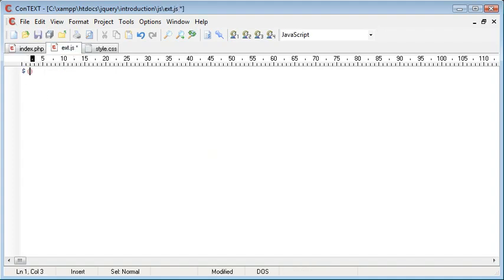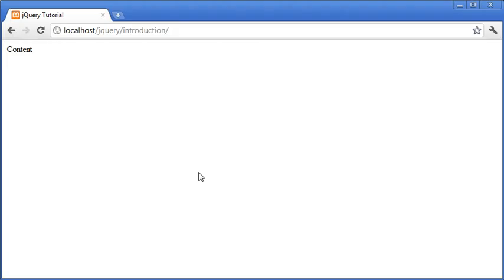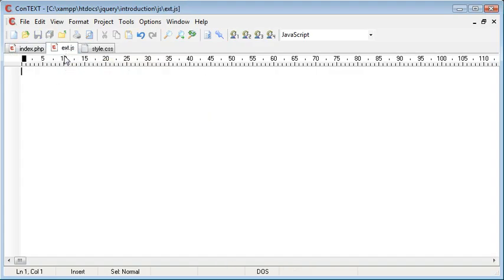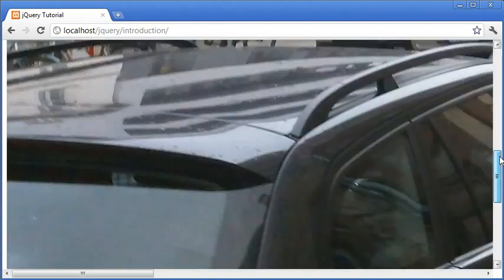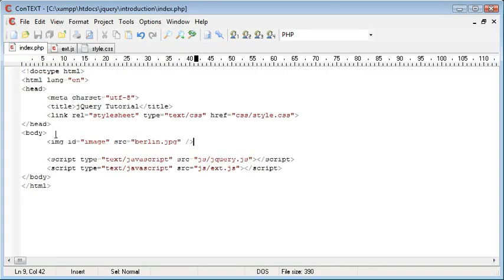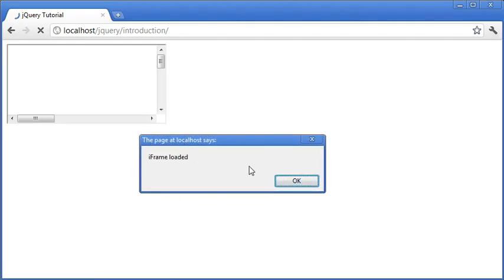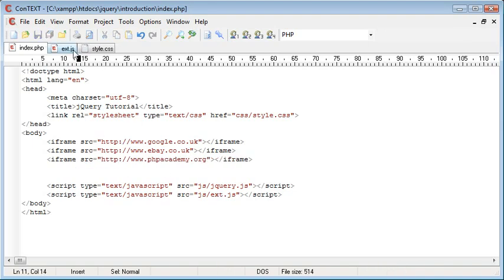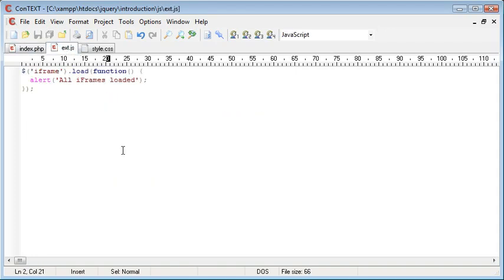008 Load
jquey course